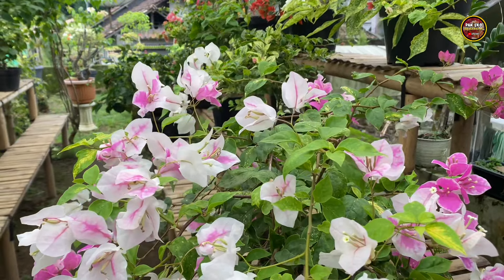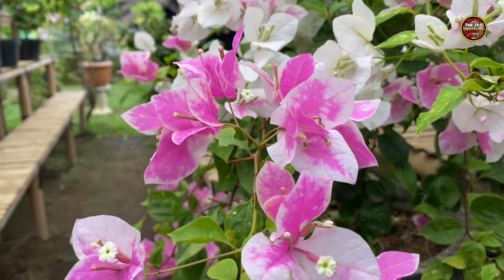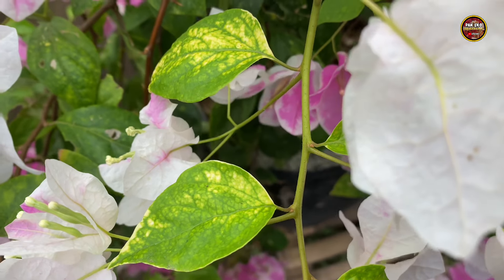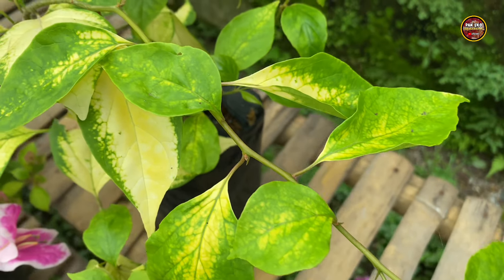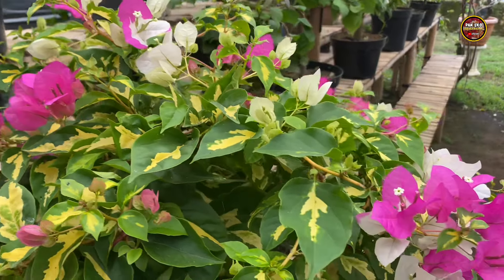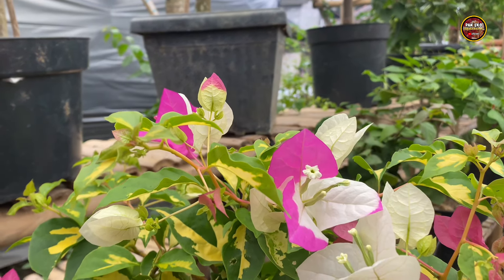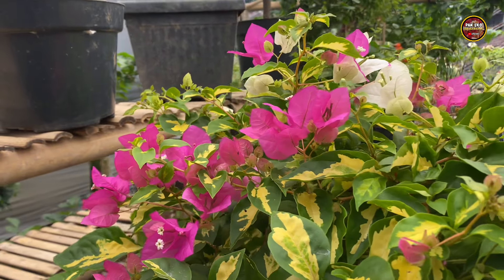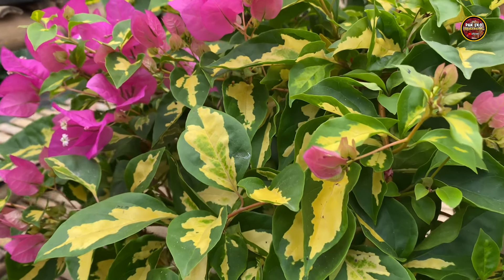PERBEDAAN BOUGENVILLE COCONUT ICE VARIGATA DAN MAGIC ICE CREAM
Perbedaaan Bougenville coconut ice varigata dan  magic ice cream
Warna bunga jenis coconut ice varigata adalah warna pink dan putih dalam satu tangkai, terkadang juga terpisah antara warna pink dan putih
Untuk warna daunnya berwarna hijau dan ada warna kuning di bagian tengahnya

Warna bunga jenis magic ice cream  adalah warna gradasi yaitu warna putih bercampur dengan warna pink
Mirip sekali dengan jenis ice cream sakura
Untuk warna daunnya berwarna hijau bercampur warna kuning

Untuk lebih jelasnya simak videonya sampai akhir

Semoga bermanfaat , salam satu hobi Bougenville